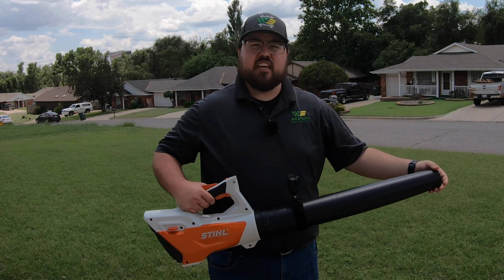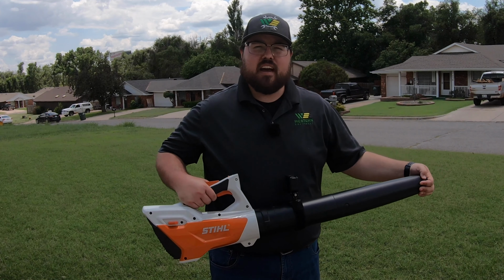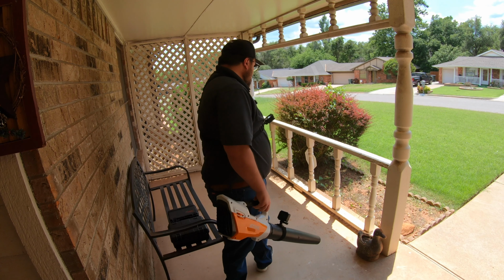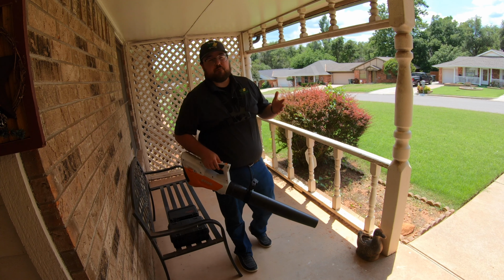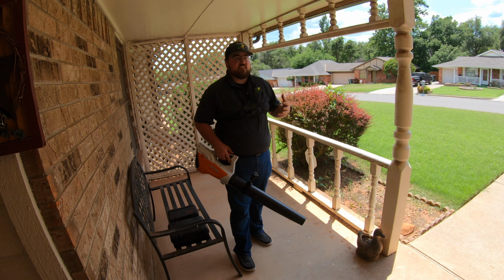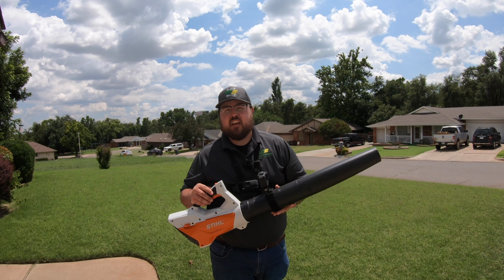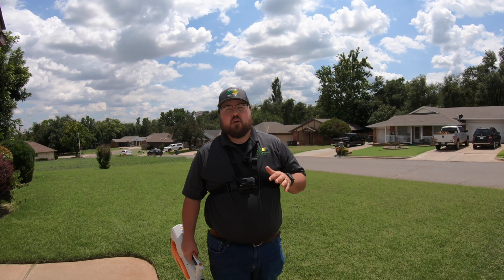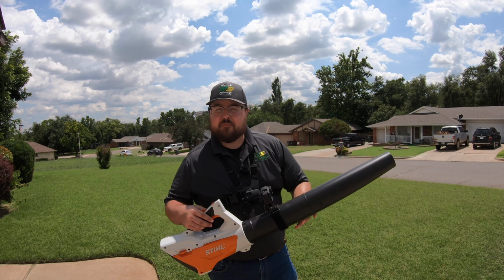Stihl BGA 45 Battery Powered Blower Review and Demo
We review the Stihl Battery BGA 45 Hand-Held leaf blower and do a raw demo seeing how long battery lasts and how it performs blowing grass.